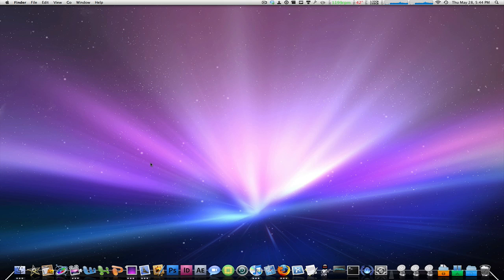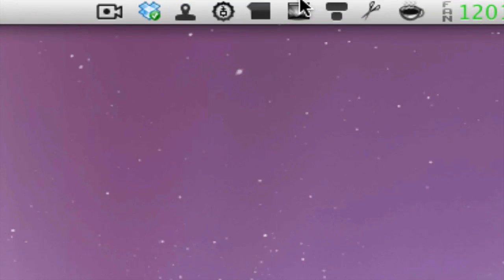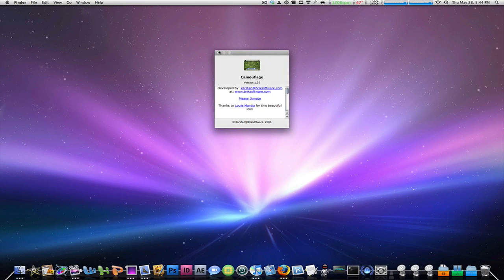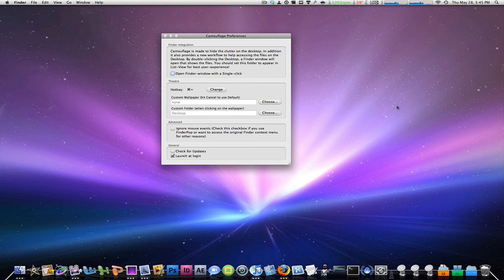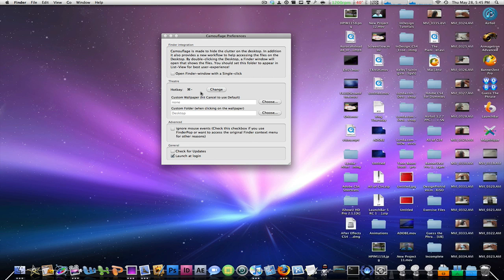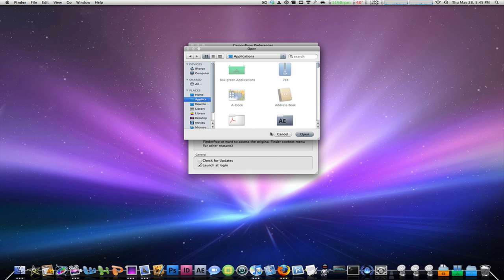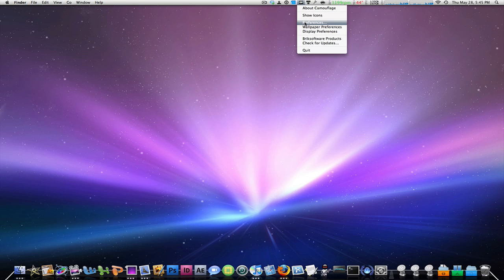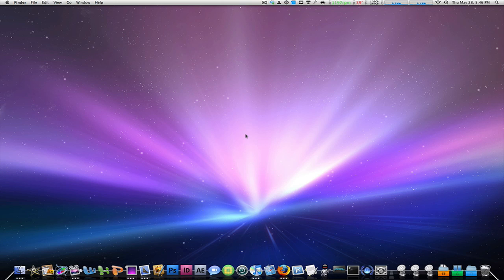Hide Your Desktop iCons With A Keyboard Shortcut